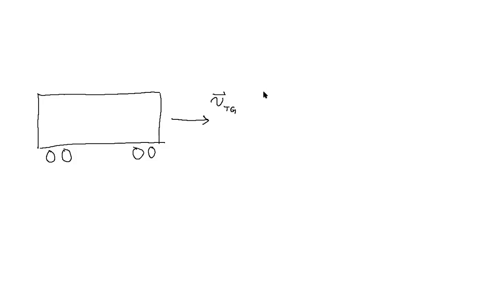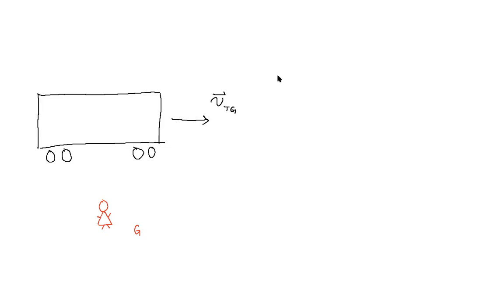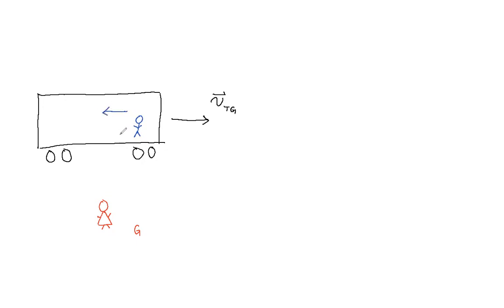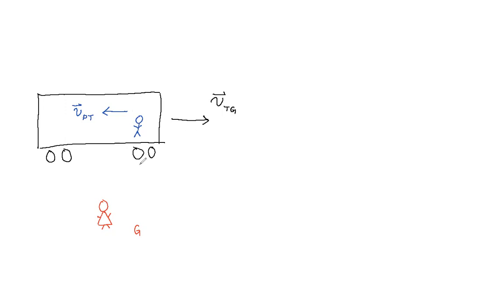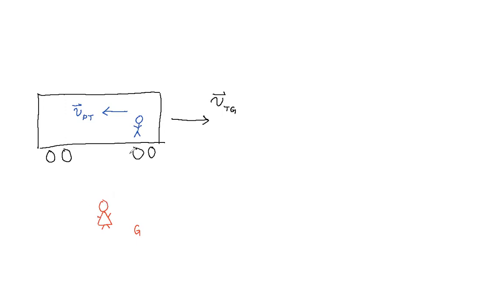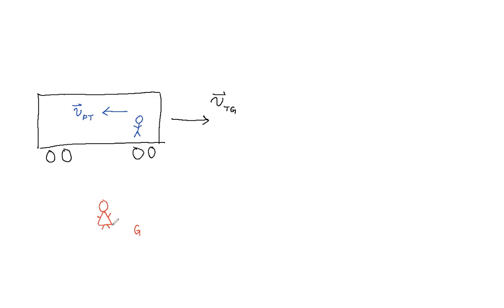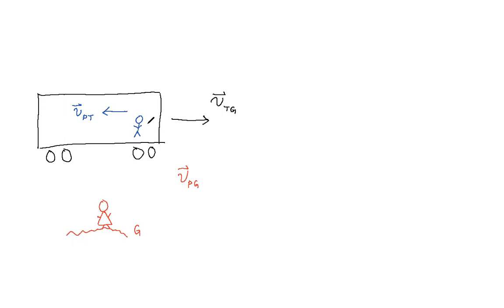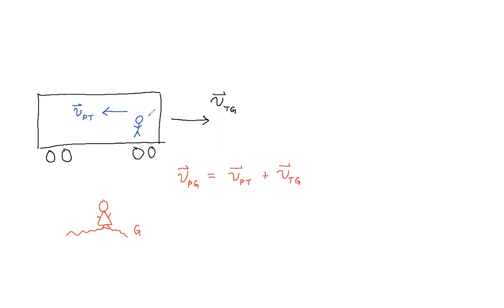PHYS 210 - Kinematics in 2D: Relative Motion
Prof Kolo Wamba introduces the idea of relative motion and its relation to vector addition.